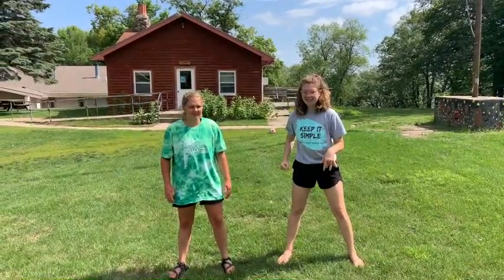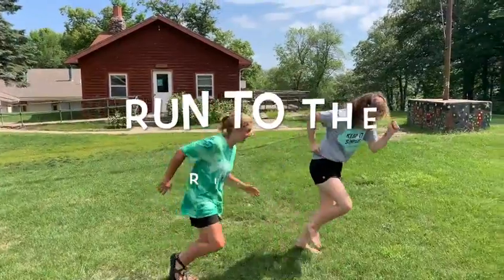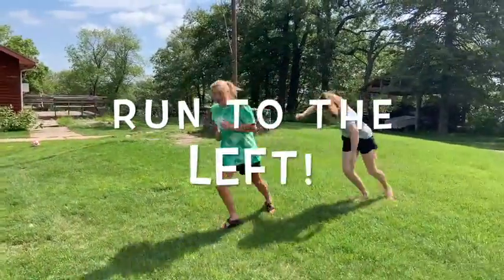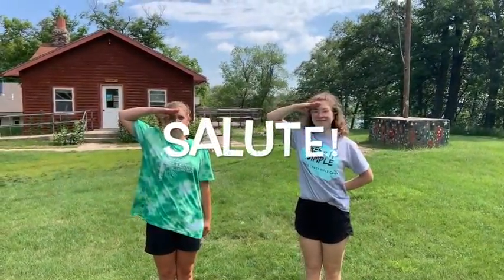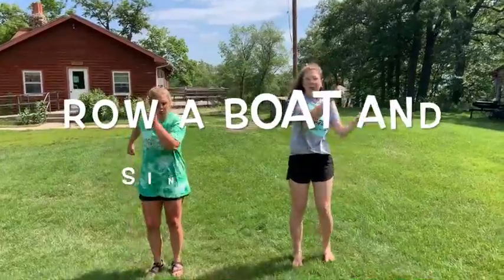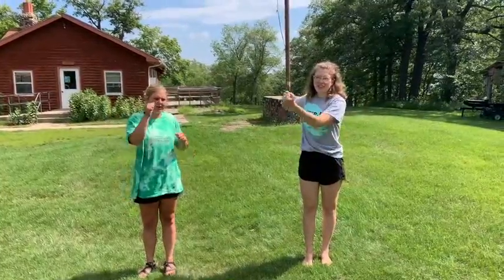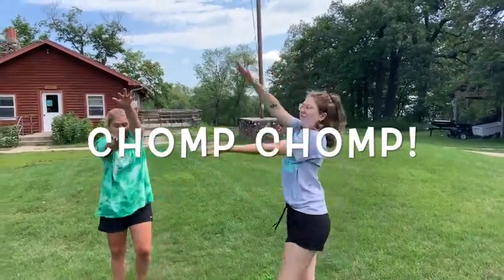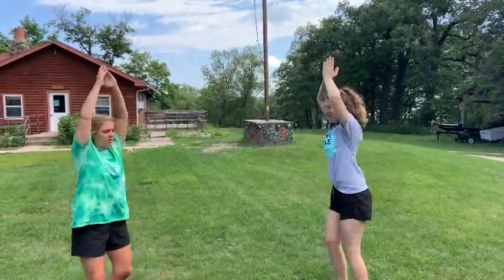BTF Day Camp Games: DAY FOUR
Get ready to get silly while learning how to play the game Ship to Shore!